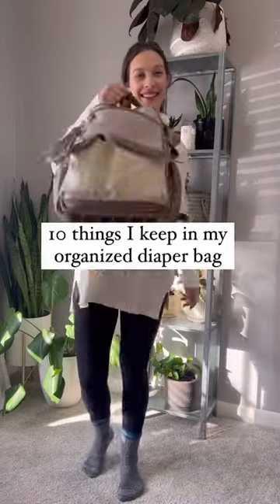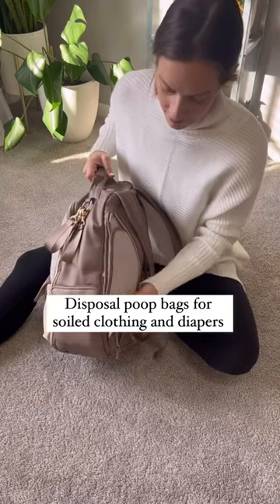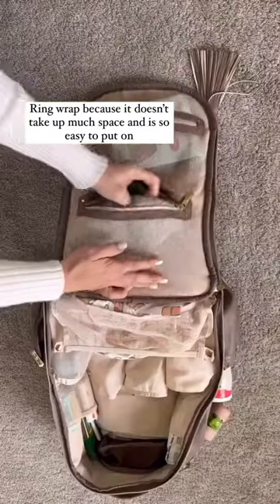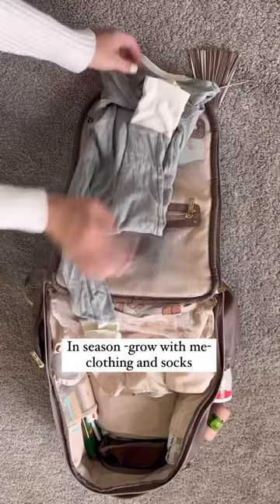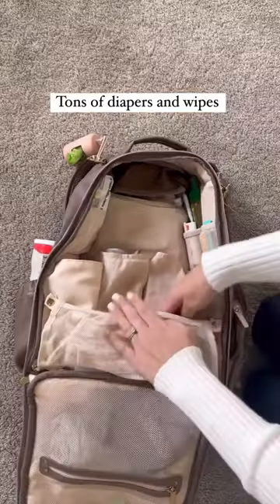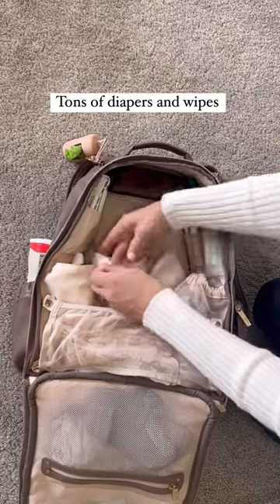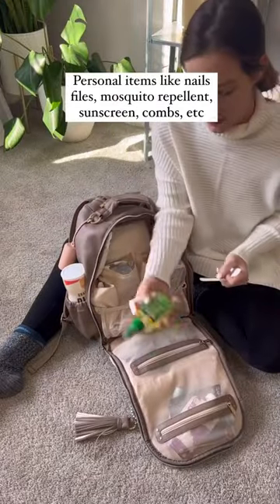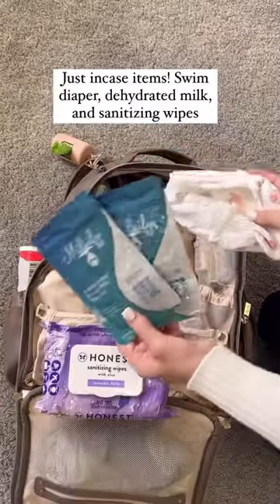10 Diaper bag must-haves! 👜❤️